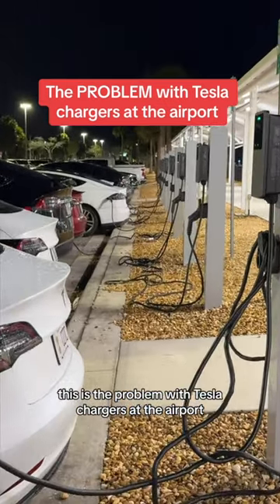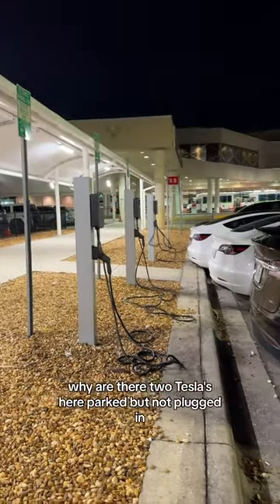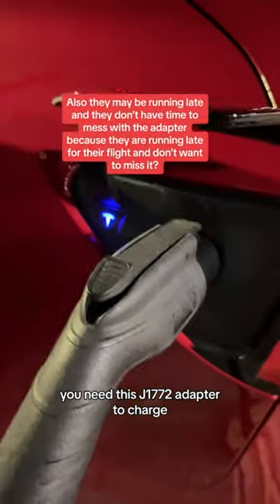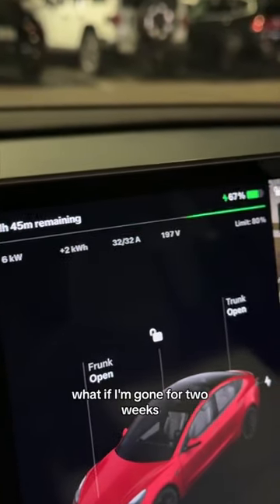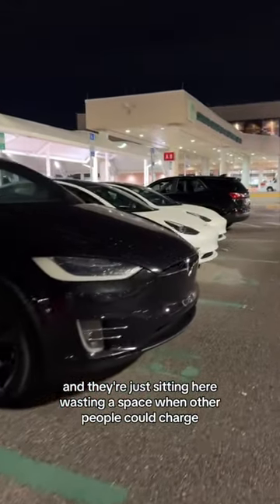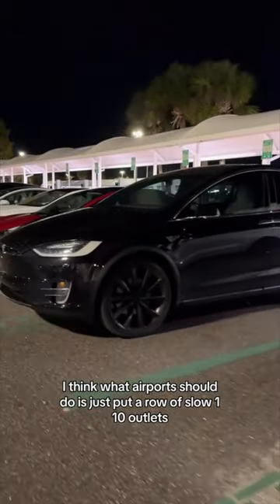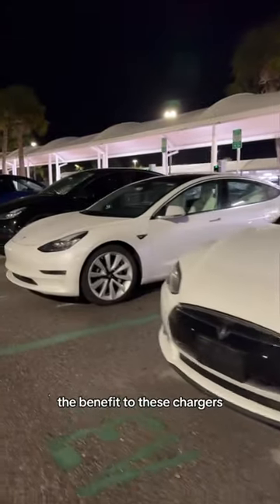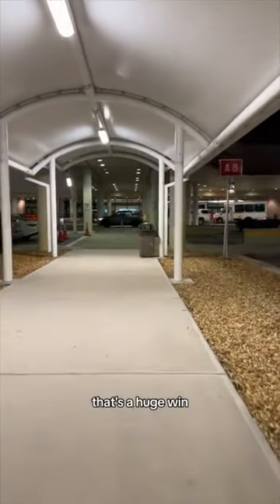The PROBLEM with Tesla Chargers at the Airport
Tesla chargers at the airport are very convenient. But ultimately they are a waste of space because they will charge a Tesla up in about 8 hours, for it to just sit there while the owner is gone for a week or more on a trip.

Furthermore, people use the charging spots as parking spots, and don't even plug their vehicle in.

I think a good solution is just having rows and rows of 110/120 outlets and let Tesla owners trickle charge using their mobile connector kit.